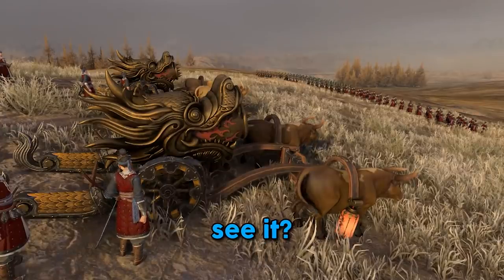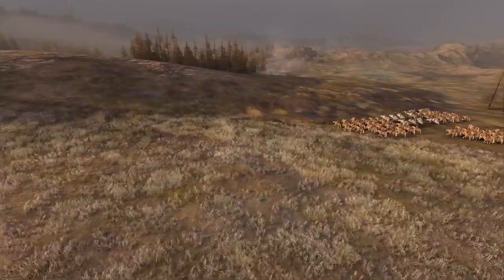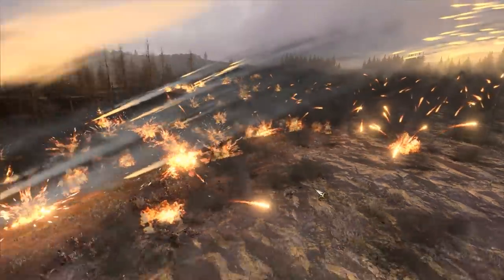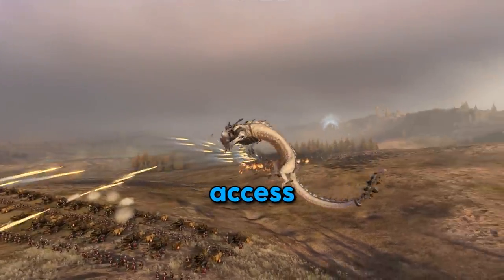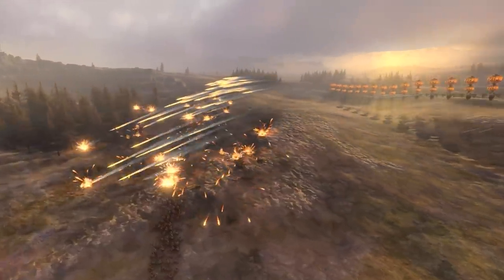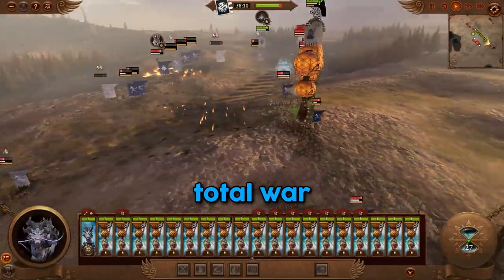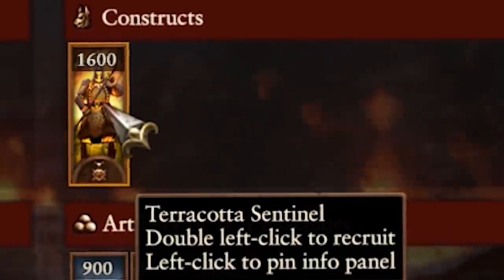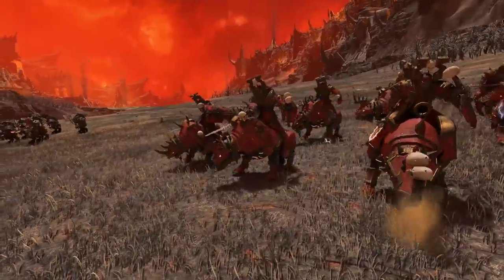Rocket Artillery SIEGE vs ANCIENT Airships - NEW Total War Warhammer 3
Welcome to Warhammer Total War 3! Today we lead an Army of Ancient Roman Rocket Launcher Basilisks vs Airships and much much more!